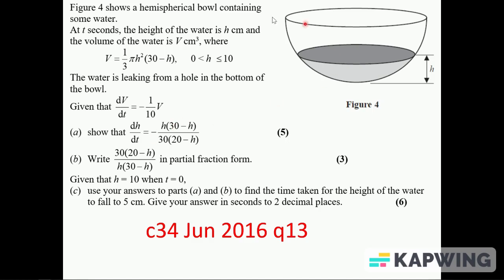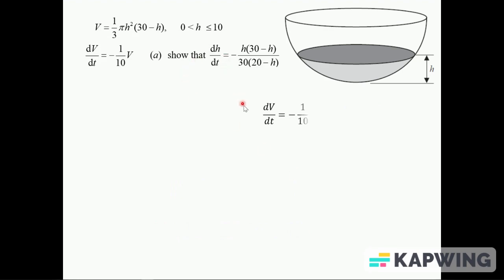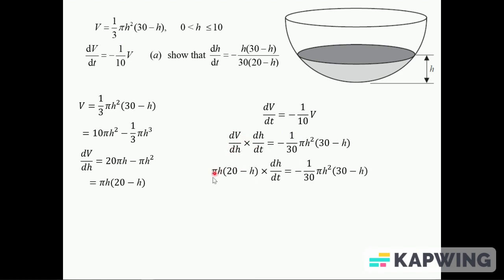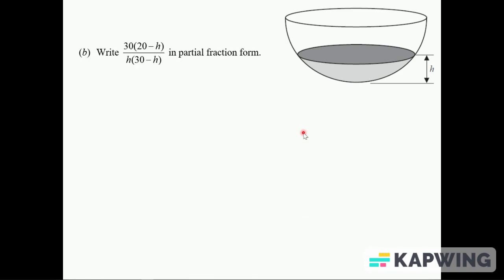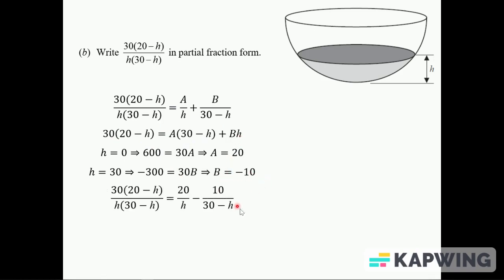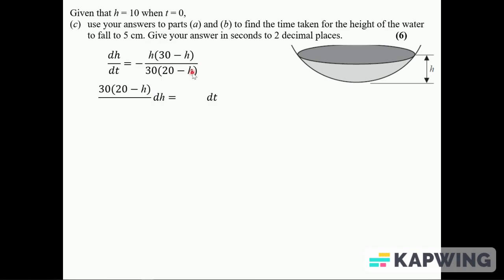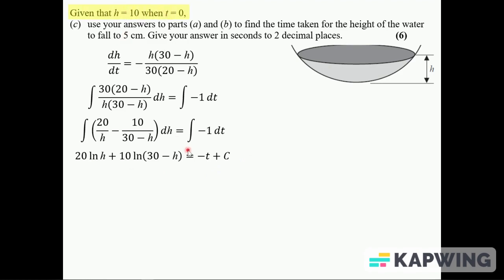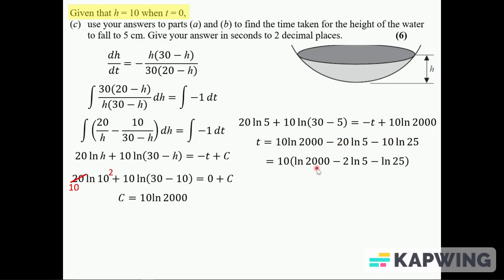c34 jun 2016 differential equation connected rates of change